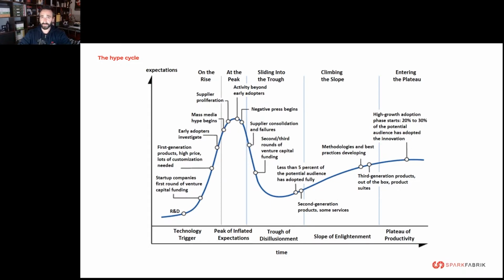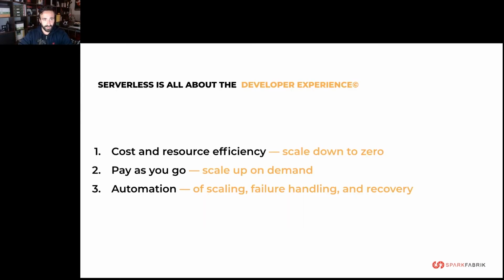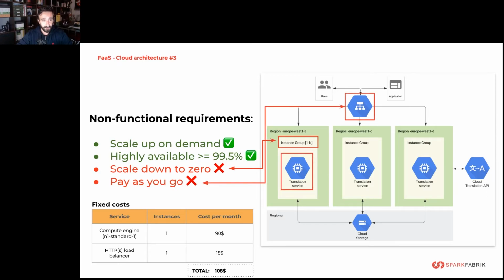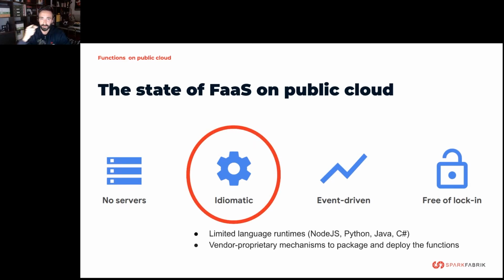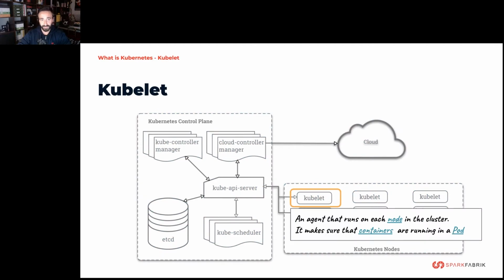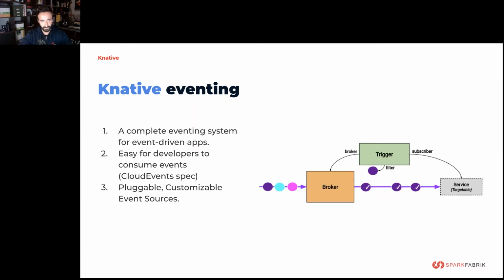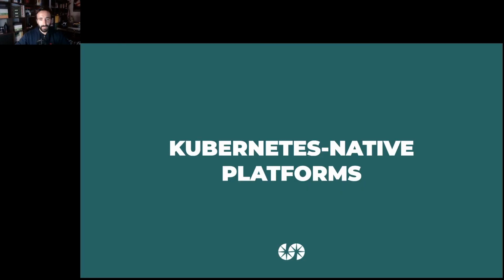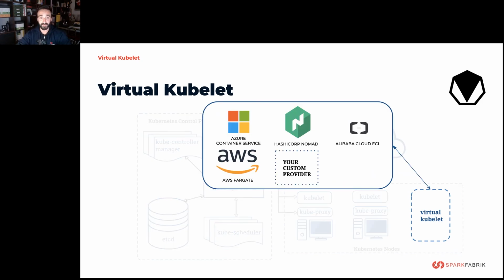stackconf online 2020 | The path to a Serverless-native era with Kubernetes by Paolo Mainardi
Serverless is one of the hottest design patterns in the cloud today, i’ll cover how the Serverless paradigms are changing the way we develop applications and the cloud infrastructures and how to implement Serveless-kind workloads with Kubernetes.
We’ll go through the latest Kubernetes-based serverless technologies, covering the most important aspects including pricing, scalability, observability and best practices